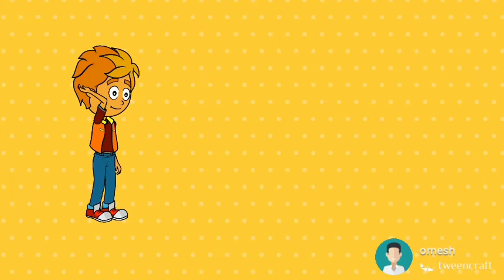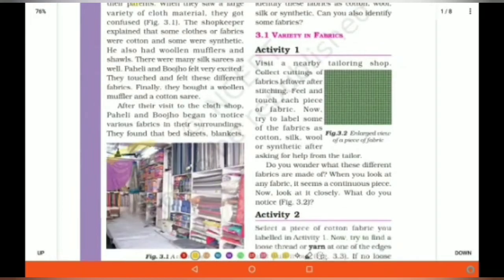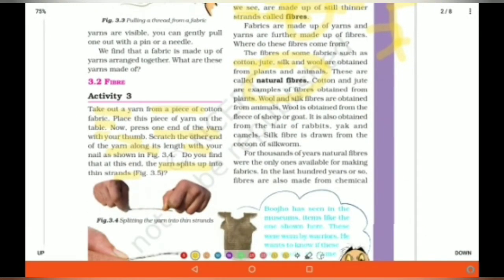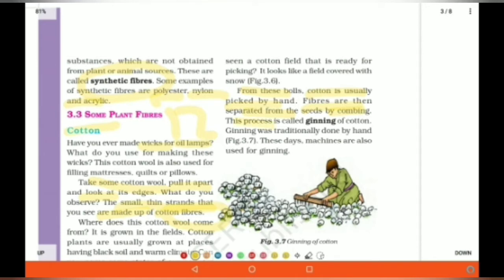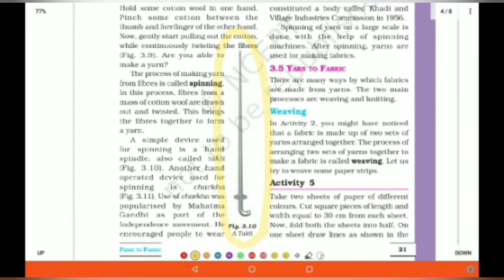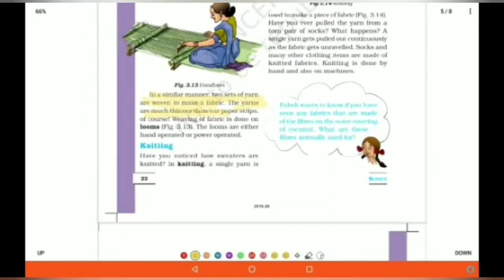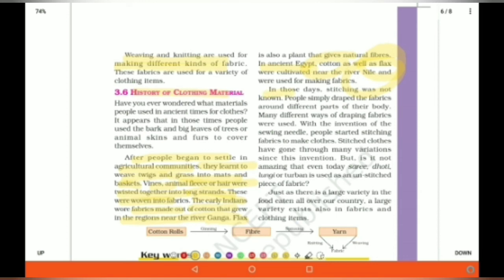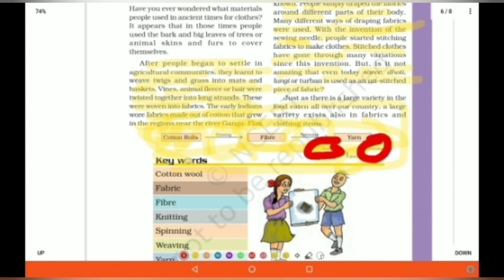NCERT |CLASS 6TH SCIENCE | CHAPTER 3| FIBRE TO FABRIC |OMESH REDDY |CONCEPT CANDY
6th class science series... video 3